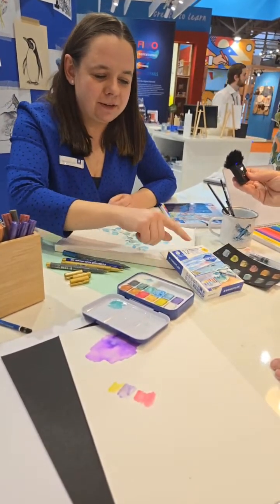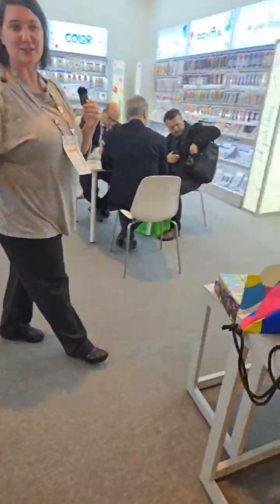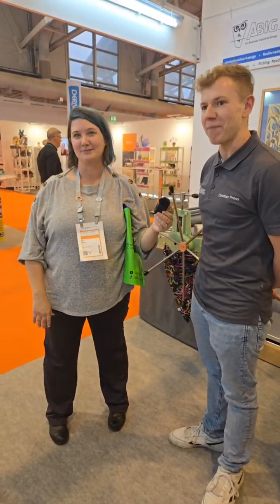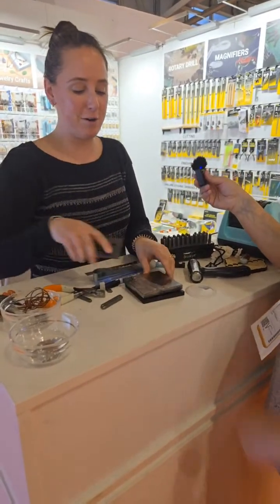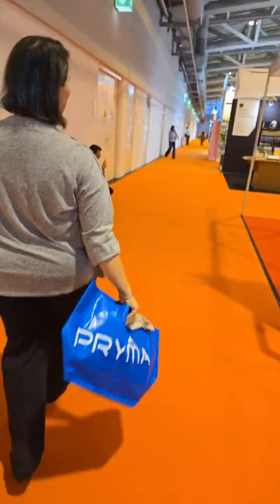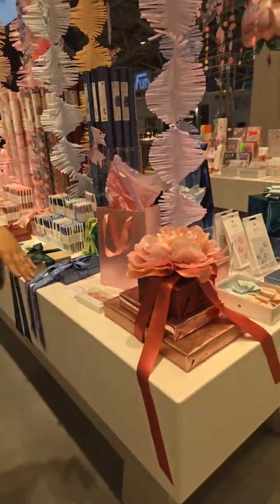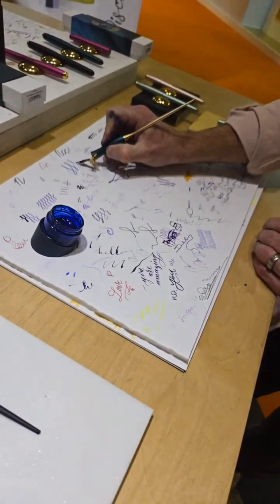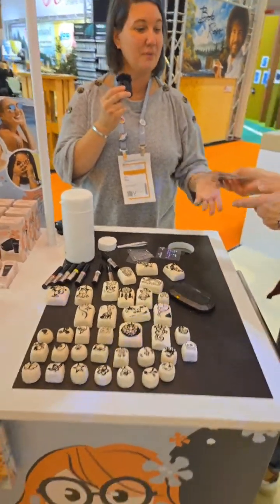LIVE Creativeworld 2025 Day 3 (Fine Art & Craft Show)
Join me as I walk around part of Creativeworld in Frankfurt, Germany. a creative fine art, craft, and stationary show for the world.  Let's check out amazing artt and craft companies.  This is day 3

Current Camera & Equipment Set Up -

Address for Happy Mail and Promotions
Erin Reed